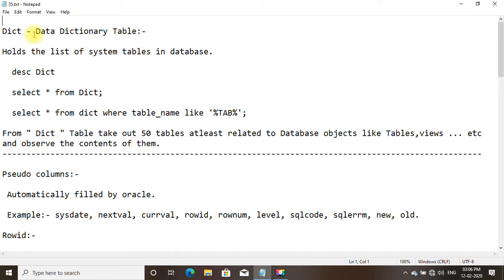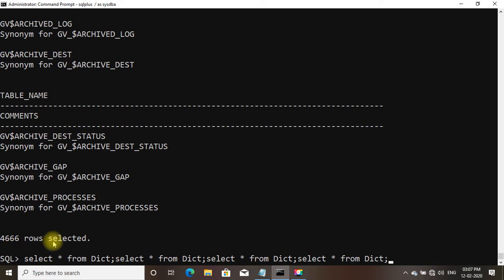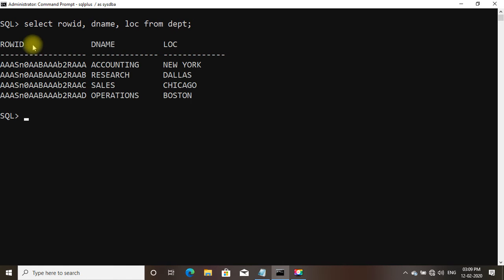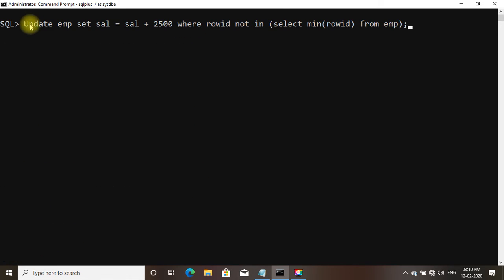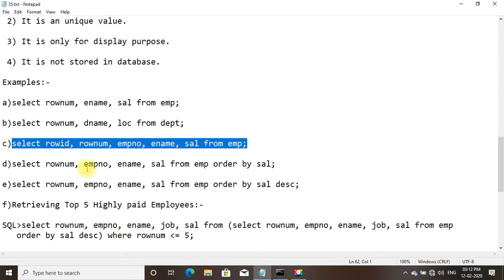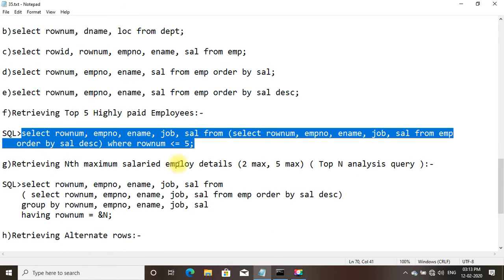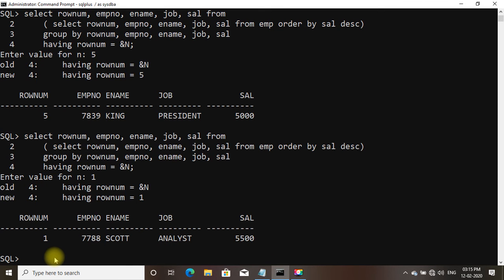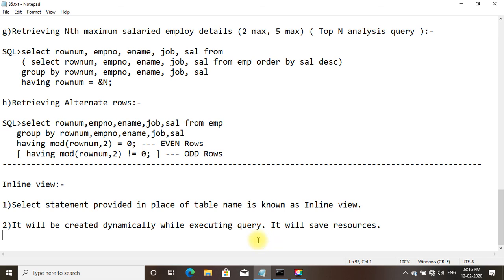Oracle # 45 How Data Dictionary table and Pseudo columns Rowid and Rownum work